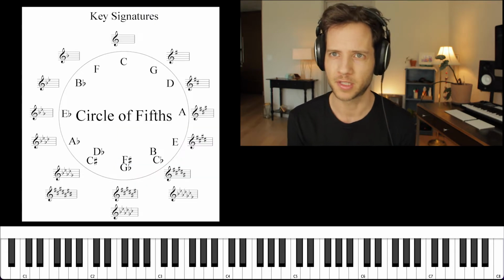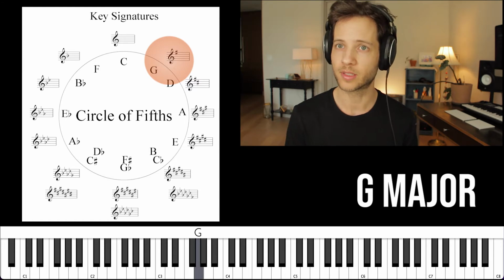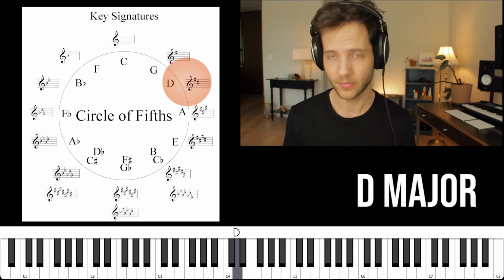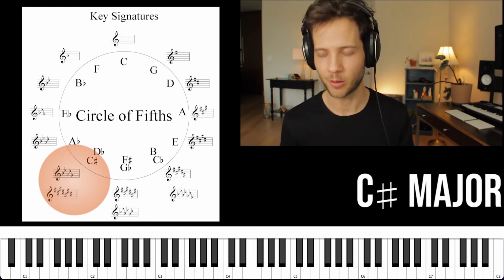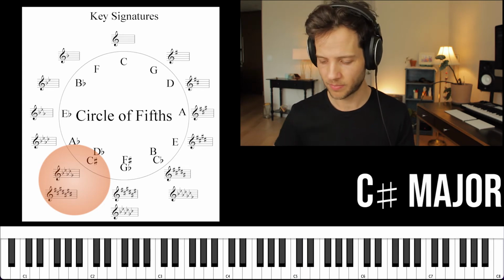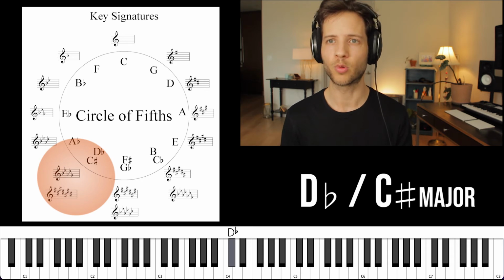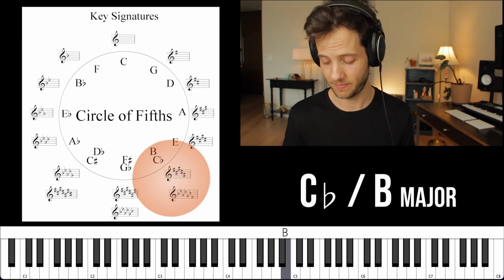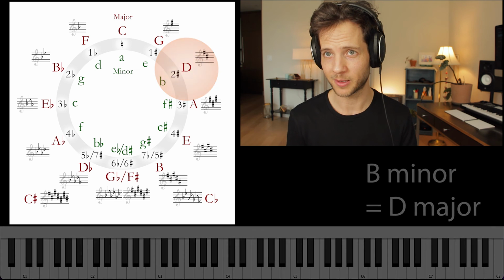The (not-so-scary) circle of fifths! (basic theory part 4/5)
The circle of fifths can seem pretty scary. But if we use it as just another way to build scales, it gets a lot more manageable.
This video does that, covering major, minor, the sharps, and the flats.